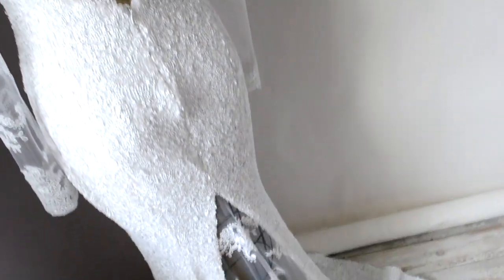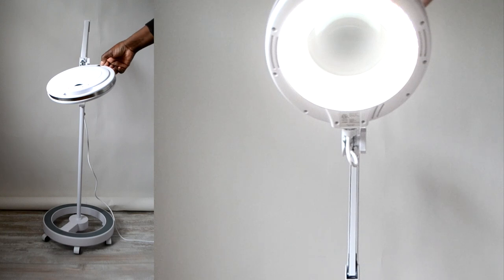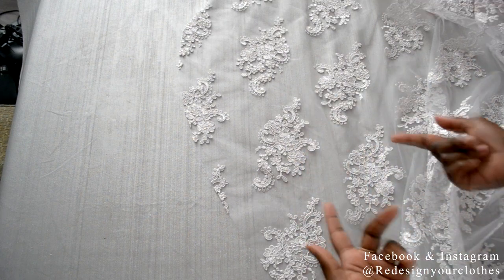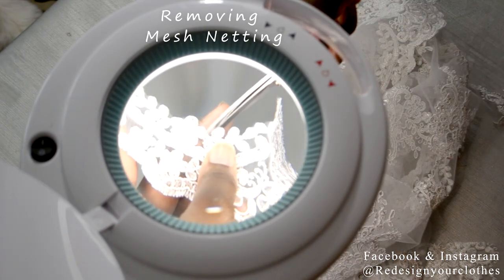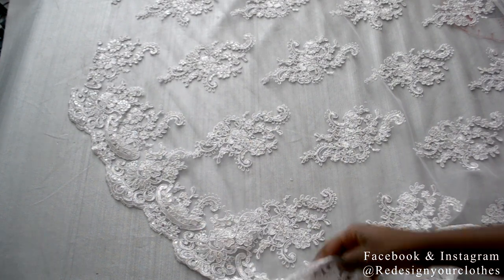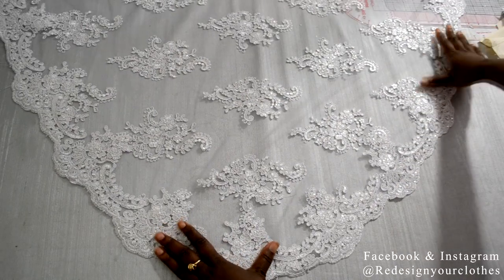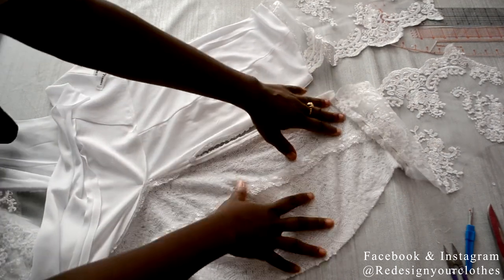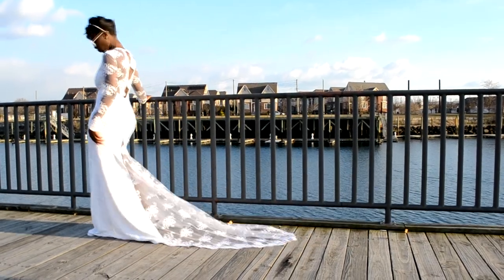How To Sew Lace Applique On A Fishtail Bridal Gown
Hey Fabs,

In this video I show you how to sew lace applique to a fishtail bridal gown. You can apply this to any bridal or evening gown of your choice. Perfect for a aspiring Fashion Designer or a Seamstress enthusiast.

-3 yards of embroidered scallop Lace 54" wide
-Sewing Machine
-Push Pins

FAQ: Where did you get your dress form from?
          A: Mood Fabrics (12yrs ago)
      - What School You Went To?
          A: Wood Tobe-Coburn School for Fashion Design
      -Where do you buy your fabrics?
          A: I shop fabrics in NYC Garment District (Google Search for more info.)
      -Can you recommend any online fabric shops?
         A: I don't shop fabrics online, so I can't recommend any.